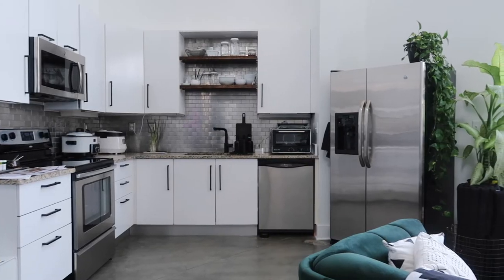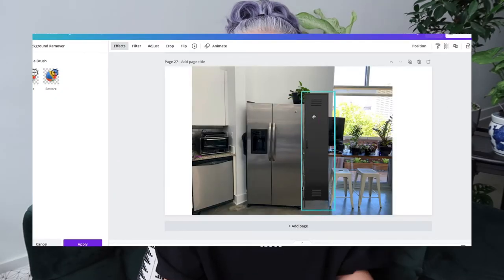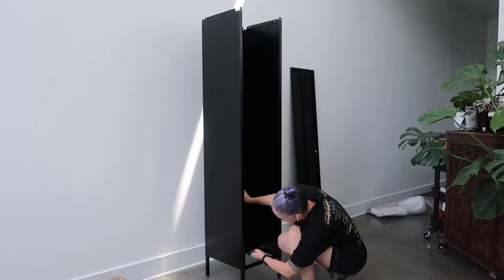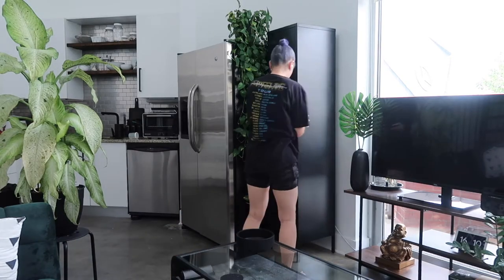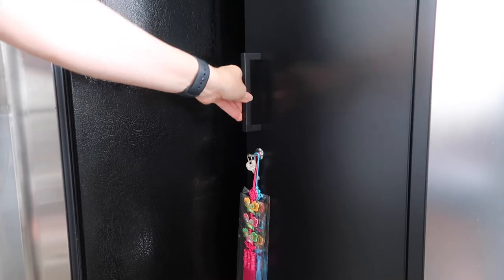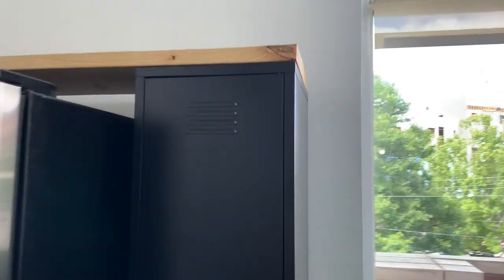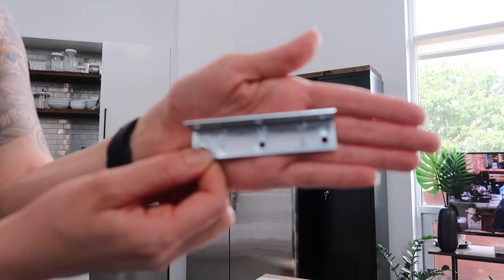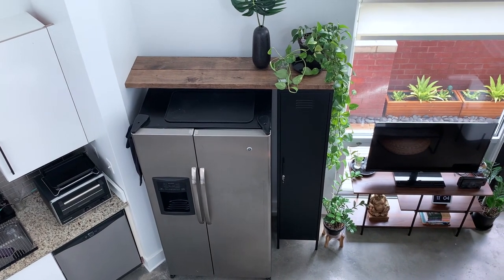Easy DIY Fridge Surround Alternative | Making my fridge less ugly | Renter Friendly Kitchen DIY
I've been wanting to take my ugly naked fridge and make it look less ugly for years now by doing some sort of cabinet surround or enclosure. Ideally I would have liked cabinets to match my existing kitchen cabinetry, but because I didn't want to spend $1000+ on cabinets and who knows how much on someone to help install it all, I came up with an easy and much cheaper alternative.

This is renter friendly.

// SHOP. GET CASH BACK. REPEAT.
Want to get cash back when shopping online? Join Rakuten for free w/ my invite and get a $25 referral sign-up bonus

// TIMESTAMPS
0:00 Intro
0:12 Background & before pics
0:43 Kitchen before & planning
1:56 Locker assembly
3:00 Placing the locker & handle swap
3:38 Lumber struggle
5:14 Shelf assembly
5:54 Final results & after shots
6:32 Outro
6:46 Bloopers

BYE! UNTIL NEXT TIME! I'LL MISS YOU!